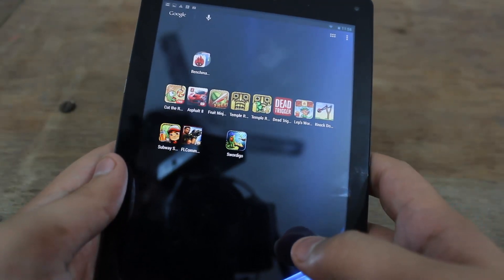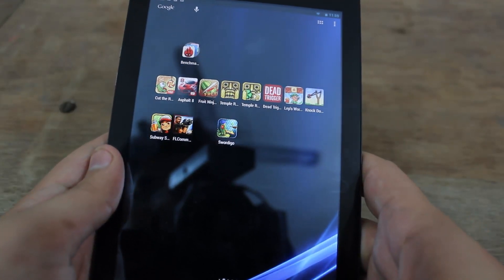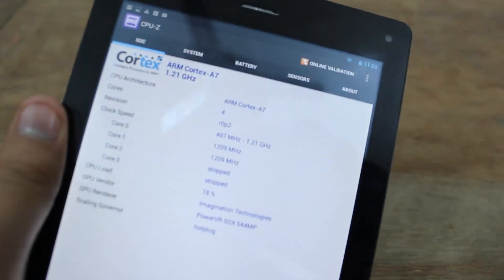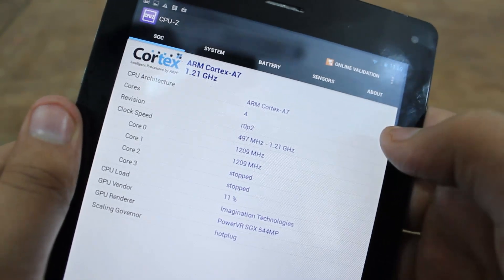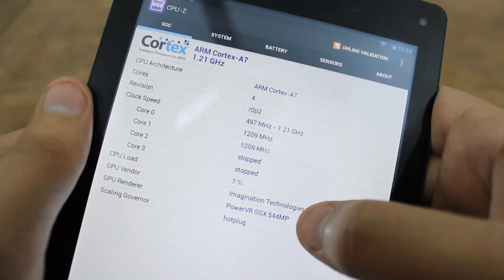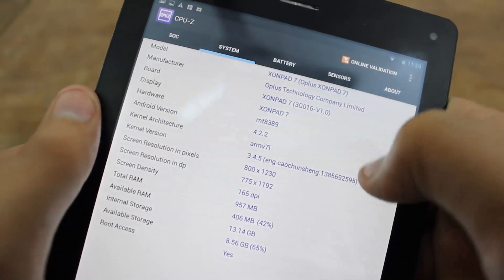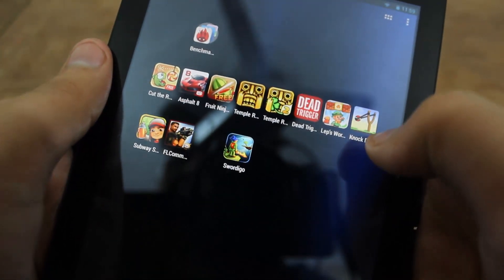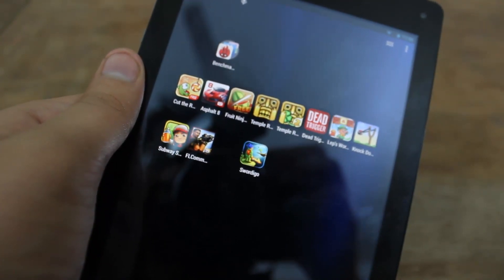CPU-Z : How to check Internal Specifications of Android Phone or Tablet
Know your CPU,GPU,CLOCK SPEED ,RAM ETC. of your android Phone or Tablet